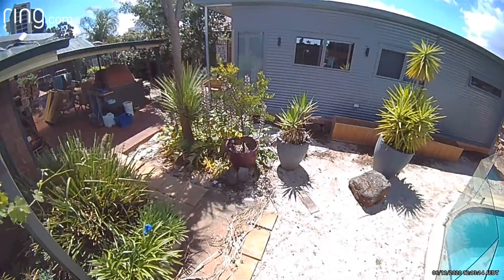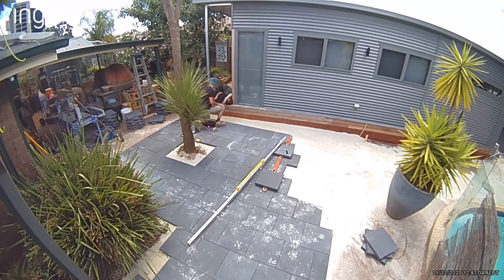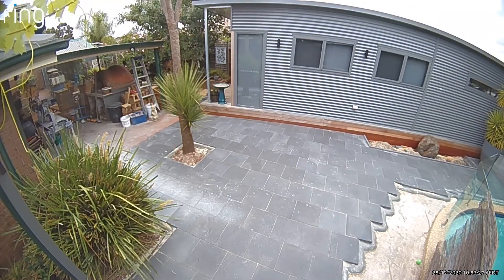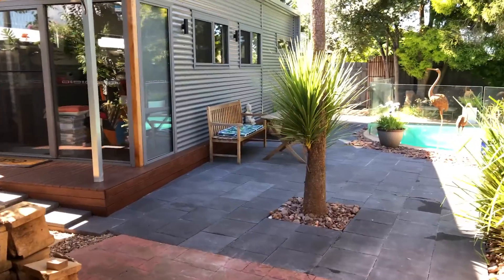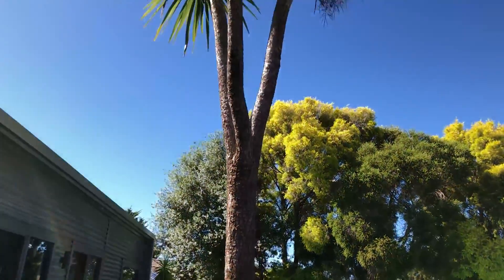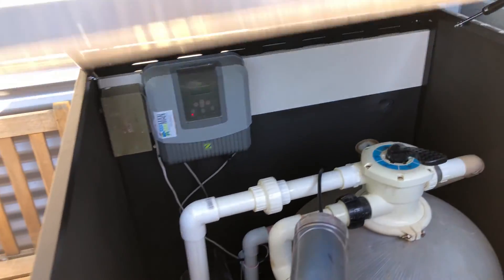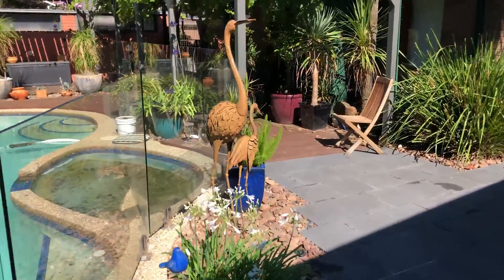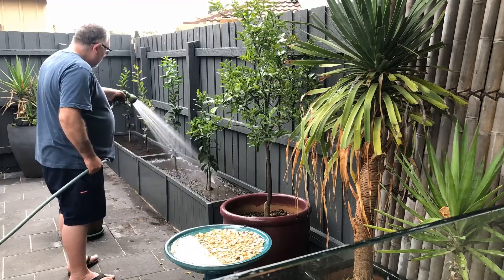Landscaping the Backyard Studio Area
The backyard studio area is nearly complete.  Let me show you what has been completed so far.  We even have a few new citrus trees as well!  Designed by Kim.

Things you may like;
Polymeric Sand for pavers;